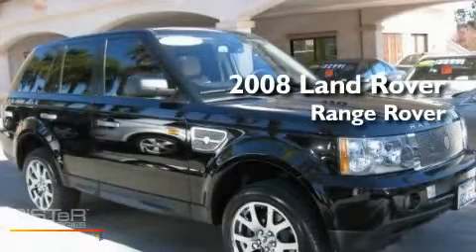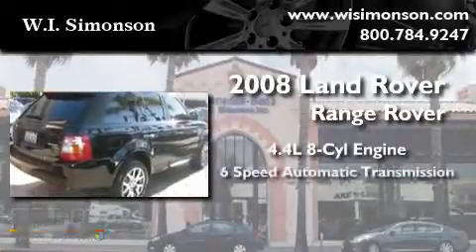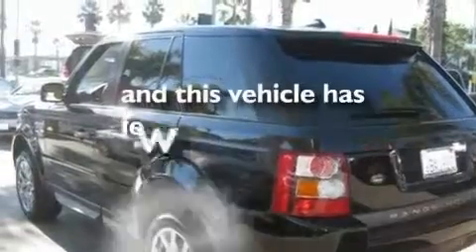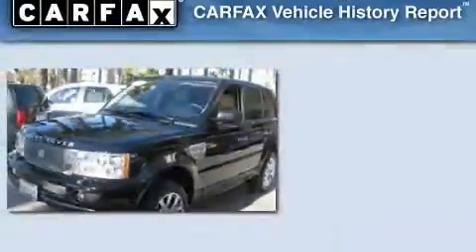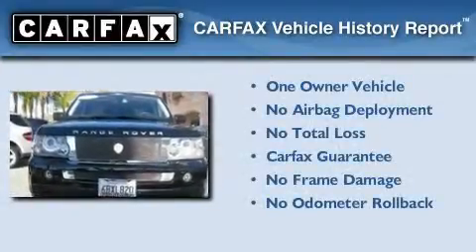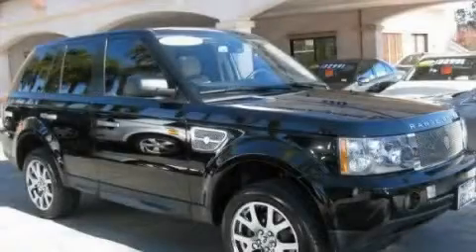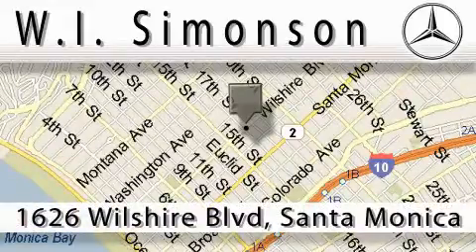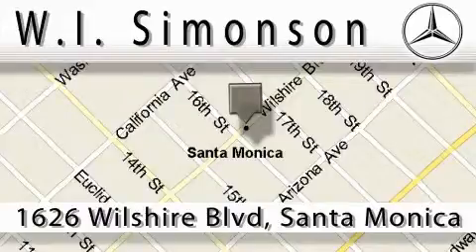2008 Land Rover Range Rover Santa Monica CA 90403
Year : 2008
 Make : Land Rover
 Model : Range Rover
 Engine : 4.4L V-8 cyl
 Trans . : 6-speed automatic
 Exterior : Black
 Miles : 34,174
 Interior : Tan
 W.I. Simonson
  1626 Wilshire Blvd
 Used 2008 Land Rover Range Rover Santa Monica CA